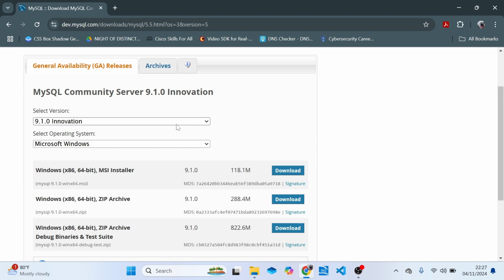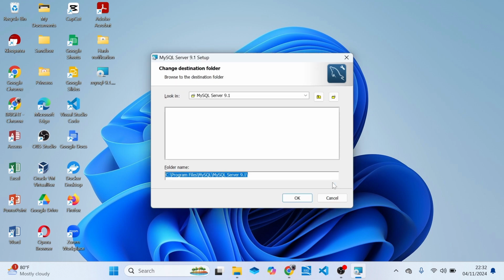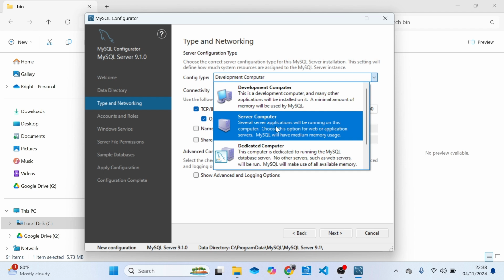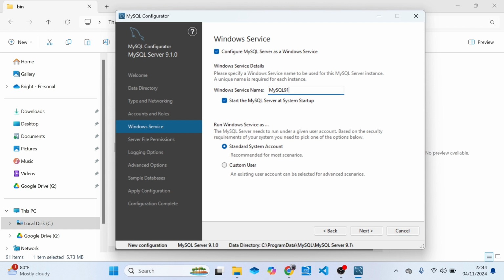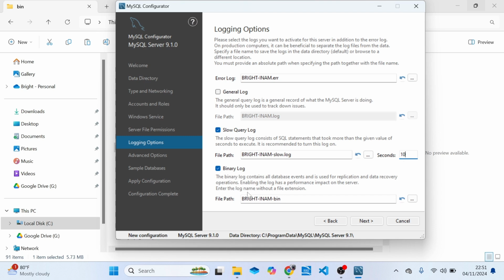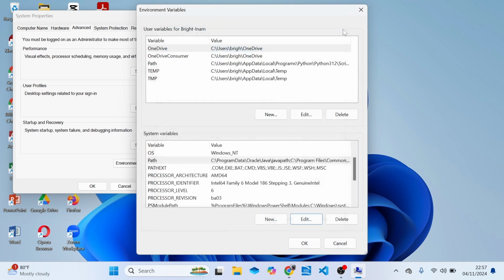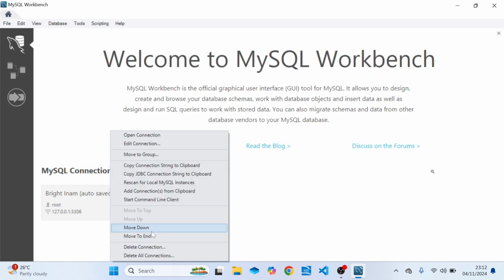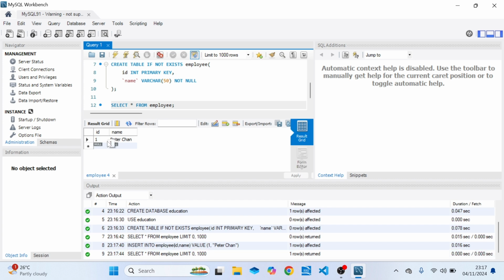MySQL 9.1.0 Innovation Full Installation 2024 | Full Guide With Cybersecurity Tips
This video guides on how to install MySQL 9.1.0 Innovation on Windows Operating System. This video comprehensively shows how to download, install, configure and run MySQL in Windows environment.